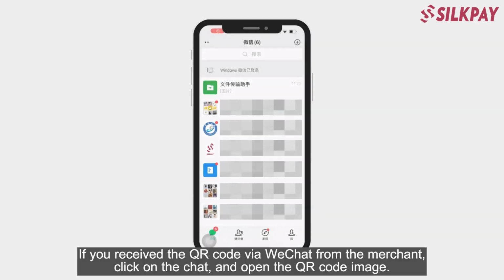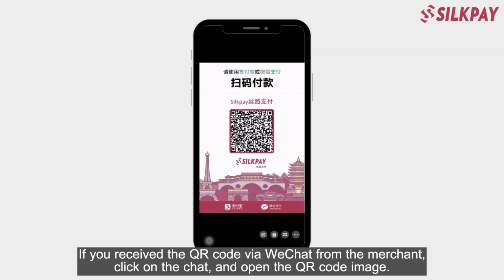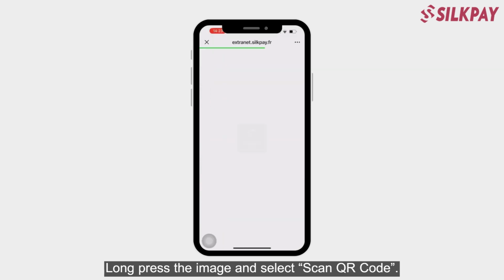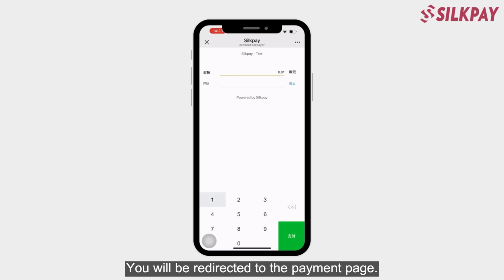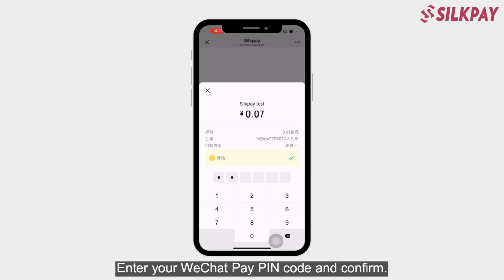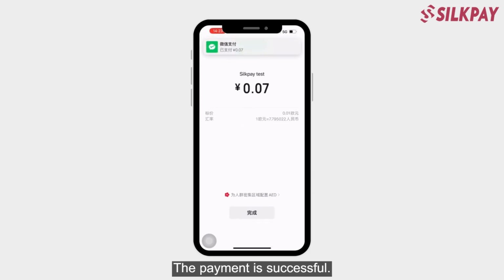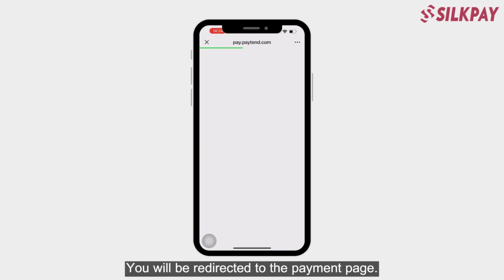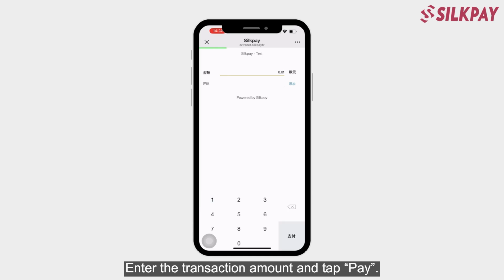A tutorial for customers on how to pay using a QR code in WeChat app wechatpay | Silkpay official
If you are a merchant looking to send a QR code image to your customers so they can make remote payments by scanning, this video will guide your customers on how to use the QR code you provide to complete the payment, with the entire process done within the WeChat app.

In WeChat, customers can scan the QR code in two ways. The first method is to open the QR code image in the WeChat chat, long press, and select "Identify the QR code in the image" to complete the payment. The second method is to save the QR code image to their phone, then use the "Scan" function in WeChat to scan and pay.

Whether your company is in Europe or America, Silkpay will provide you with a high-quality payment service to support your business run smoothly.